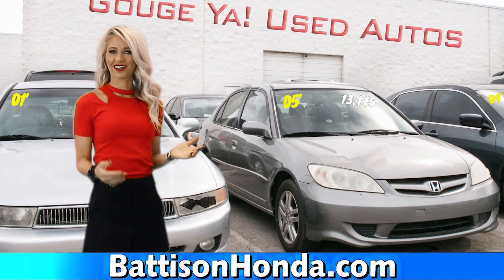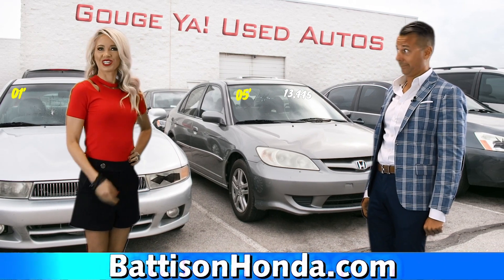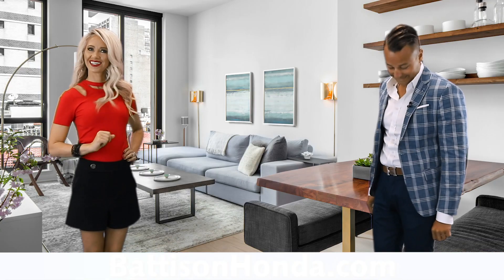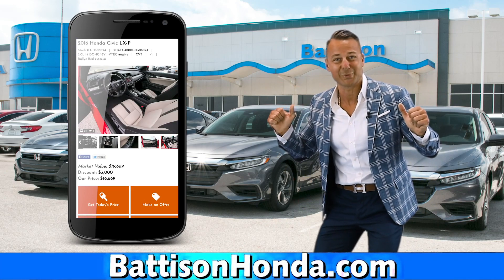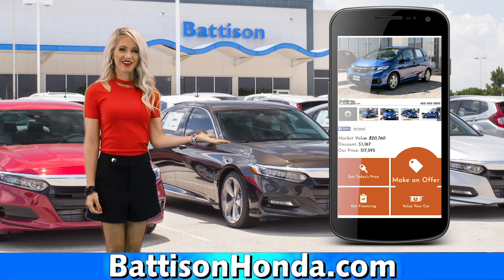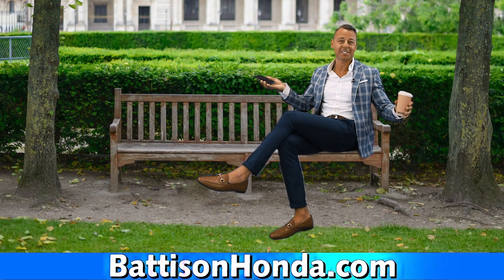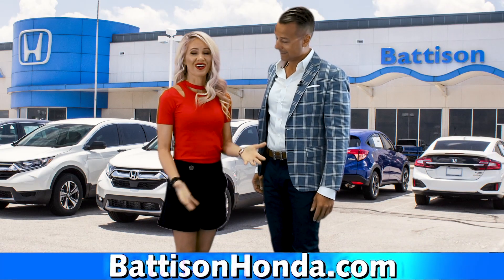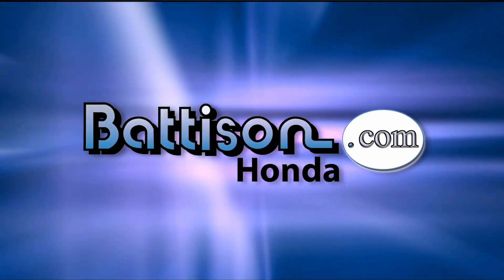Battison Honda's Inventory Available at Your Fingertips!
Don't drive from car lot to car lot, shop online at Battisonhonda.com!

Battison Honda
8700 Northwest Expressway
OKC, OK 73162